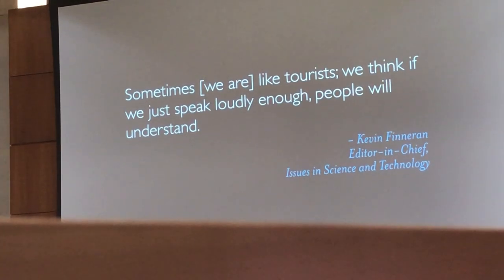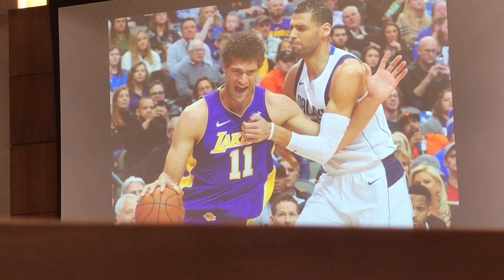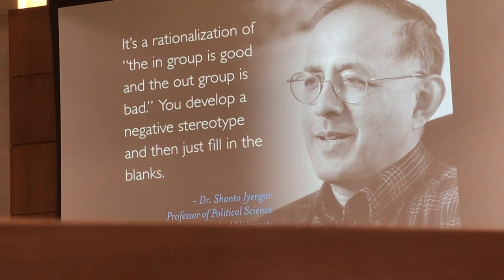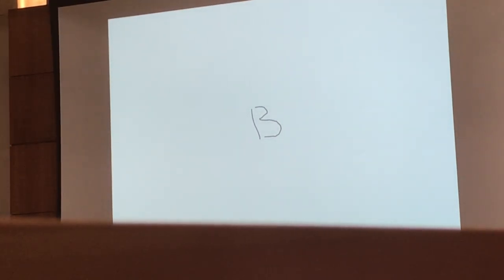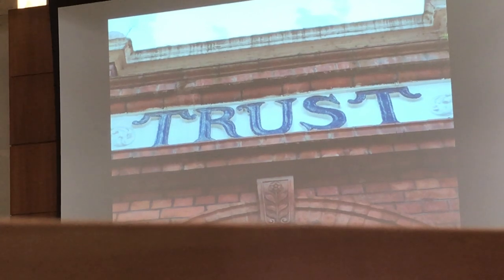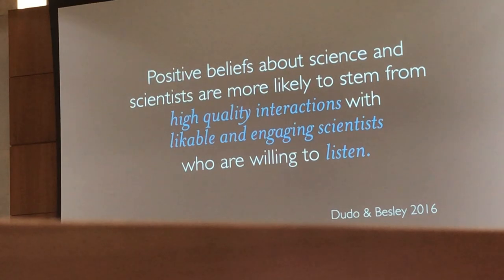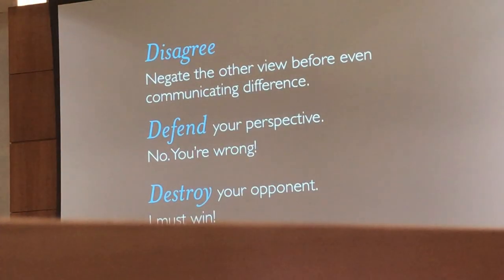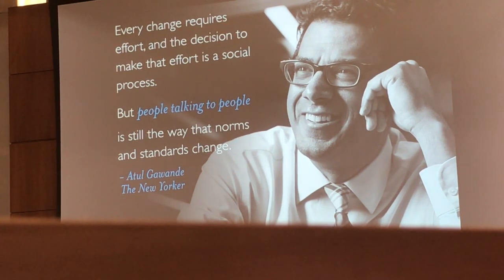COMPASS Science Communication Workshop 2019 Part 2